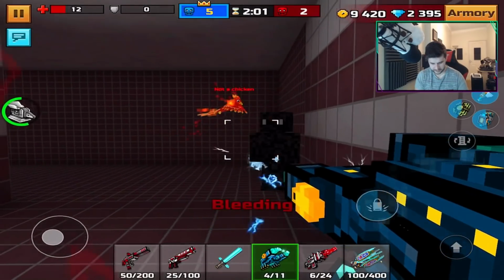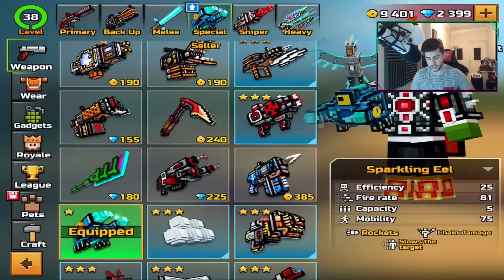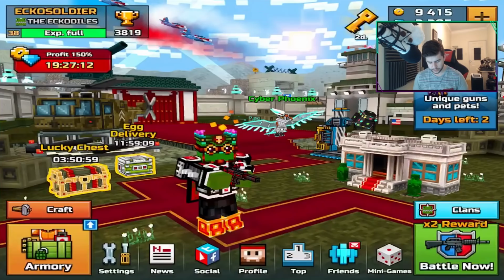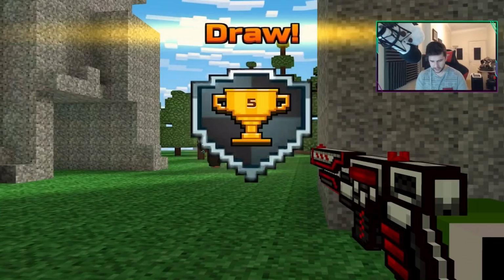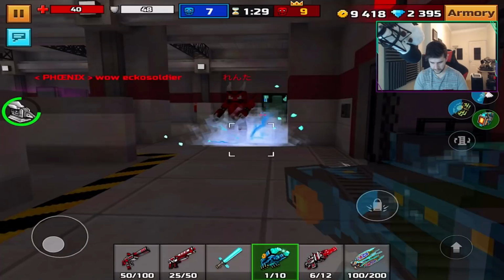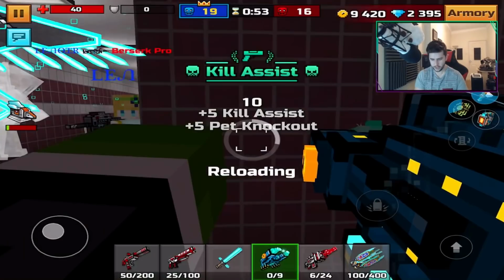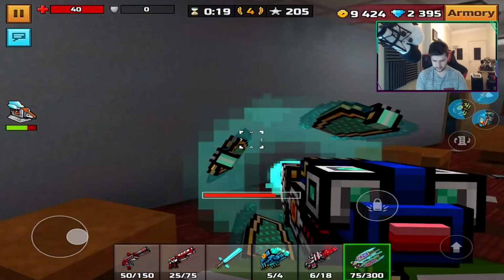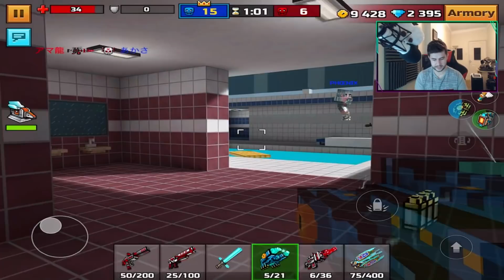IS THIS THE WORST AND UGLIEST WEAPON IN THE GAME! EPIC SPARKLING EEL | Pixel Gun 3D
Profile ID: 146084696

Ladies and gentlemen, boys and girls. My name is ECKOSOLDIER and welcome back to Pixel Gun 3D! Today is the day we find the ugliest and worst weapon in the game. The sparkling eel is expensive at around 215! But this weapon sucks, however I buy these weapons so you don't have to!

- ECKOSOLDIER
- LIVERPOOL
- L23 0XQ